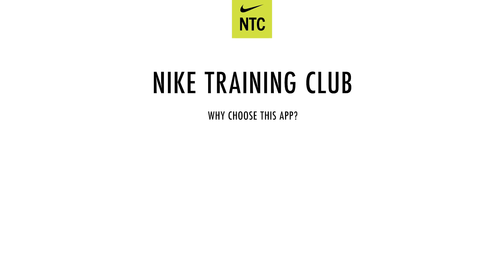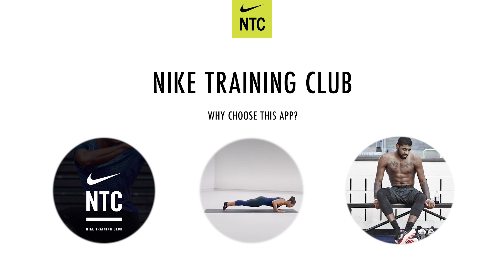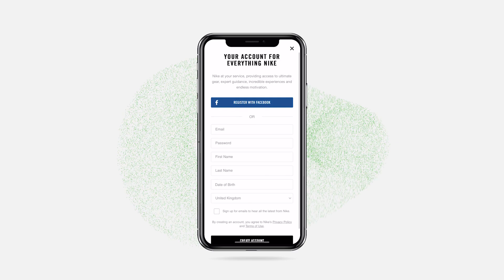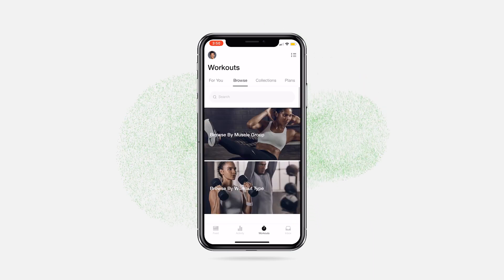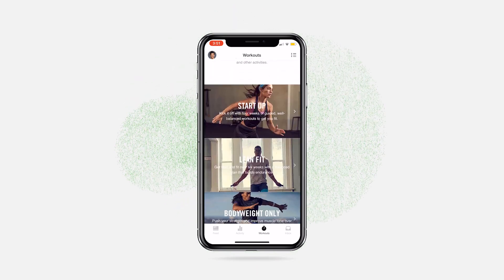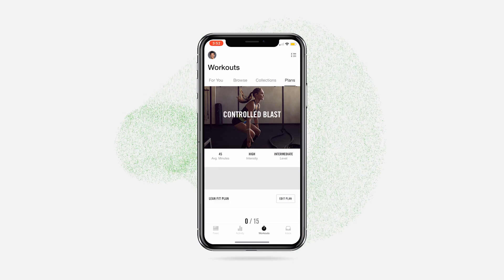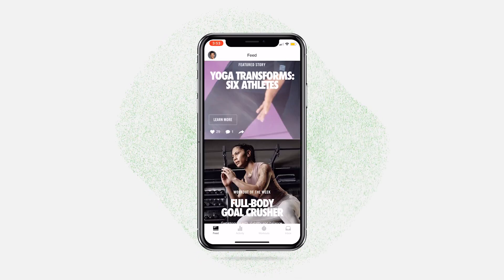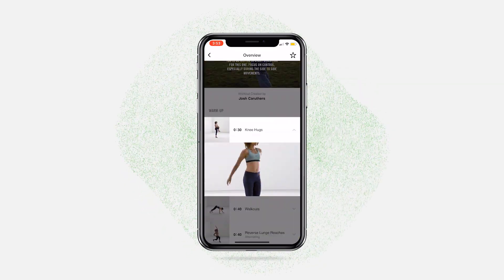Nike Training Club | Free Personal Trainer in Your Pocket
Let’s face it, given how busy your schedule is, you still want to work out every single week. BUT..

You have NO TIME, NO ACCESS TO GYM MEMBERSHIPS OR EQUIPMENT or simply NO CLUE ON HOW TO DO IT.

Well, in this video I’d like to share the perfect fitness app called Nike Training Club for you to try.

My Filming Gear:
• iPhone X
• DJI Osmo Pocket
• Moment Wide 18mm Lens
• Rode VideoMicMe-L